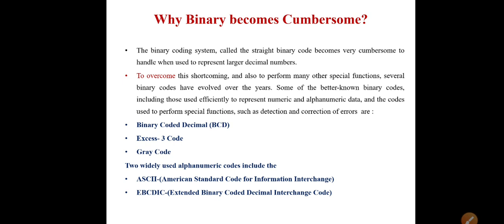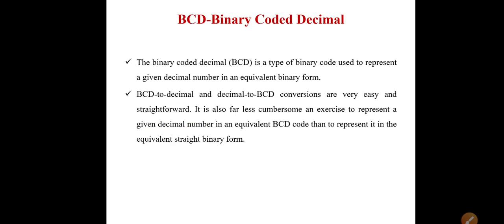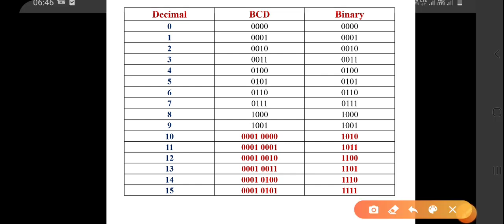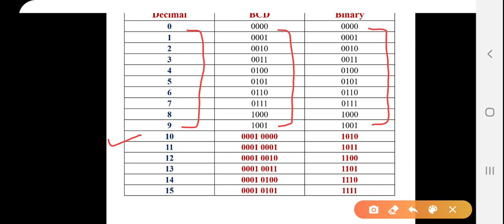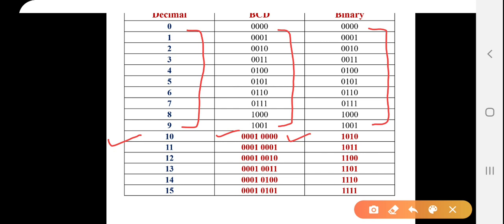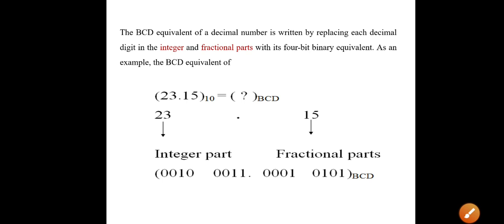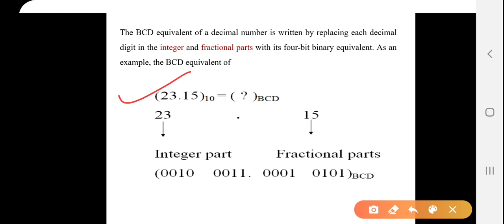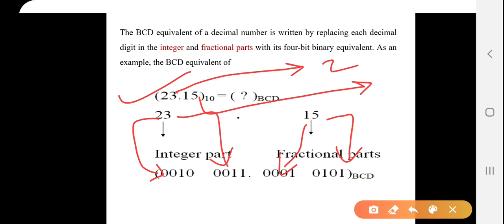Lecture #8 Binary Coded Decimal Mr.Lalit Jain